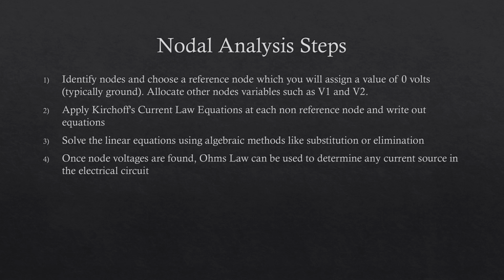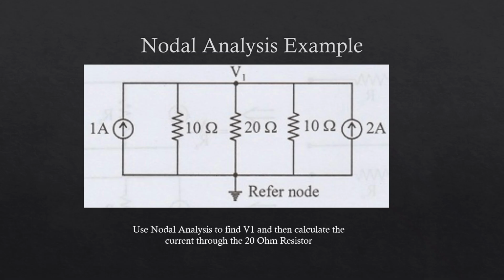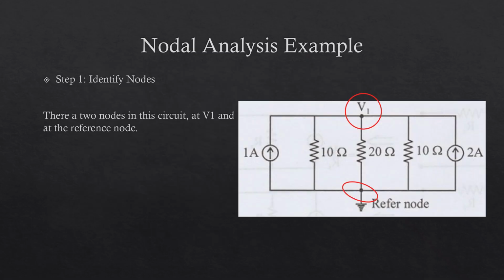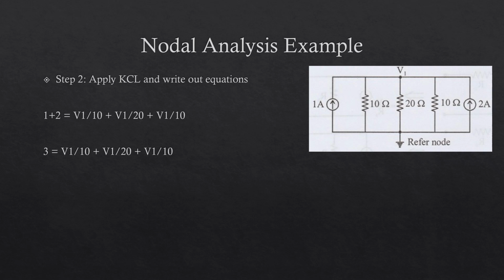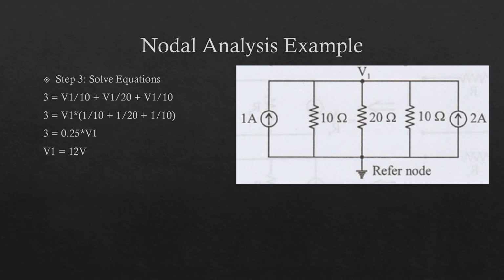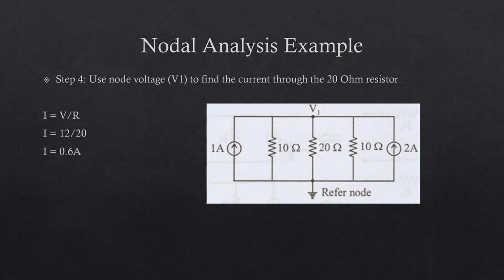Nodal Analysis Video Task